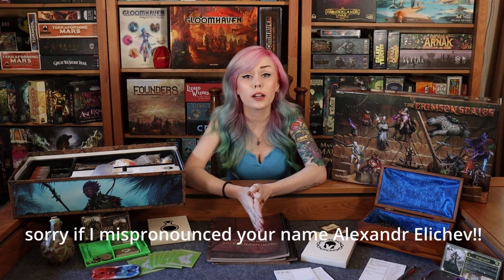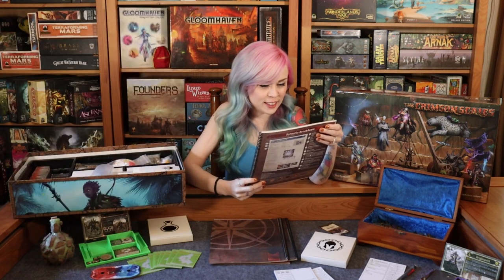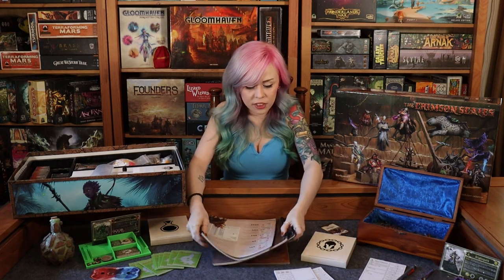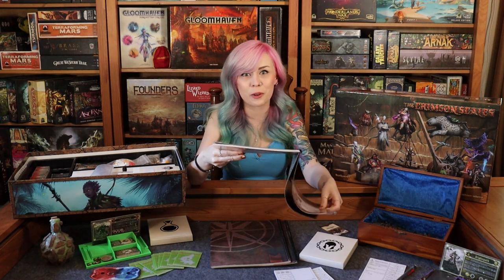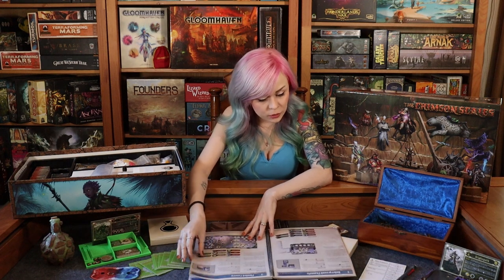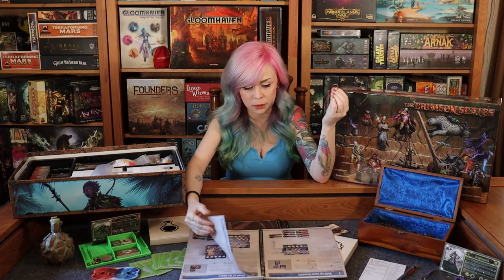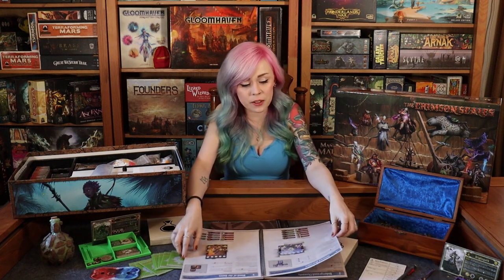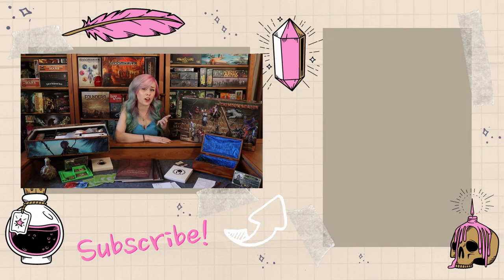Gloomhaven: The Crimson Scales - Scenario Check-In 1-5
Today we're talking about The Crimson Scales - a fan made Gloomhaven expansion and my experience in the first five scenarios!

Also, check out Addax games!

And on the Boardvengers channel!